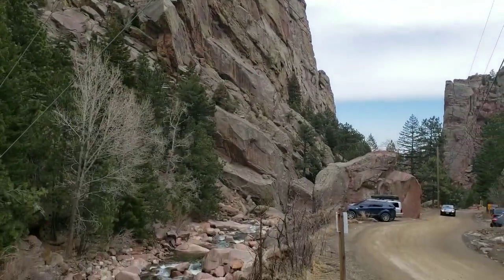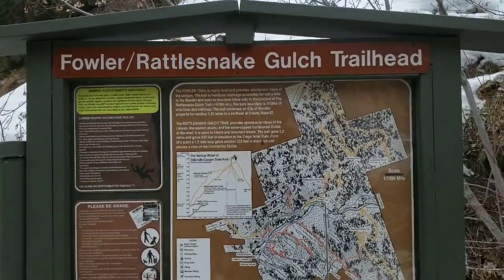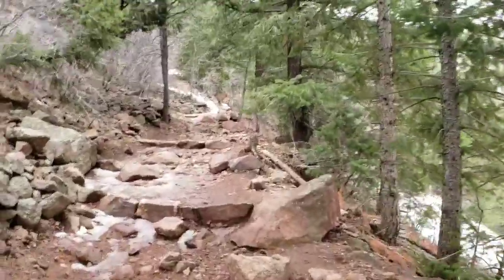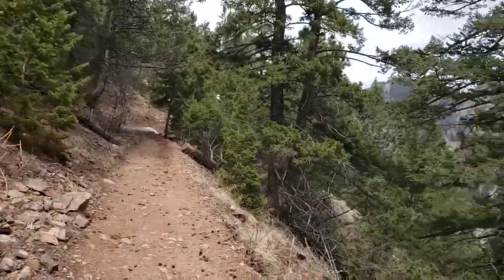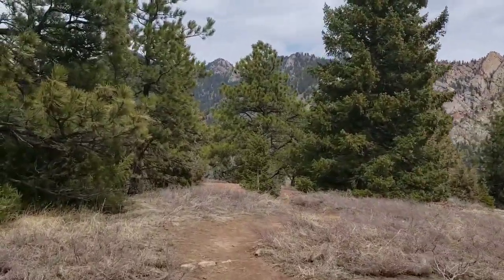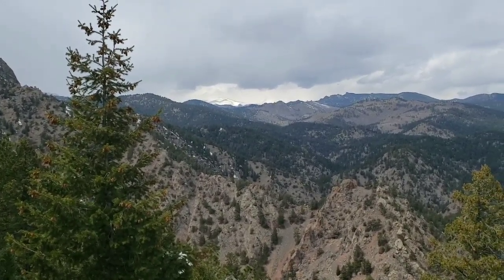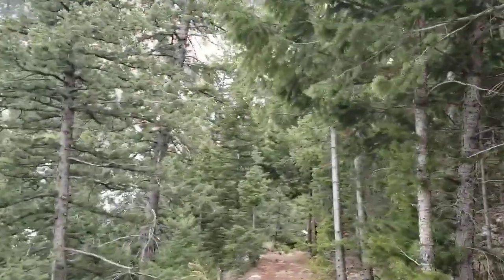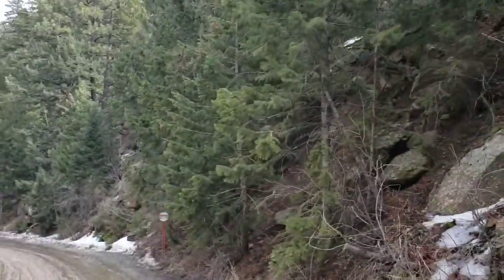Eldorado Canyon State Park, Colorado. Rattlesnake Gulch Day Hike.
This video shows my hike on the Rattlesnake Gulch Trail to the continental divide overlook. It is about 4.5 miles round trip with 1000 feet of elevation gain. This trail features very beautiful views of the canyon and a moderately steep climb through pine forests before topping out at a spectacular view of the continental divide. Enjoy!